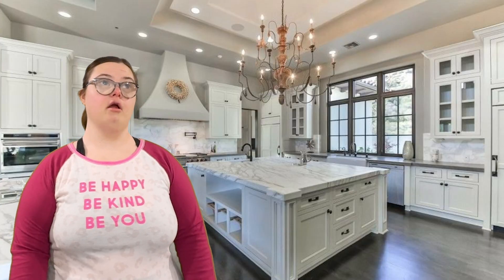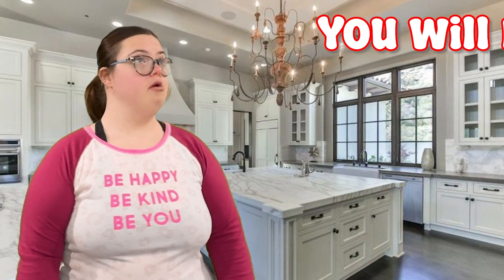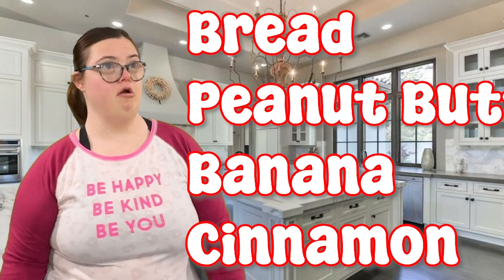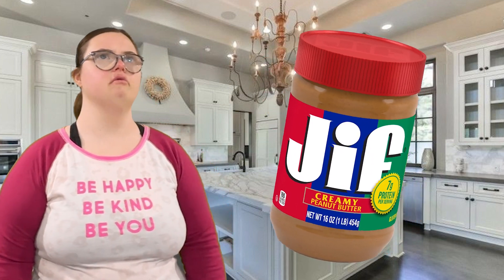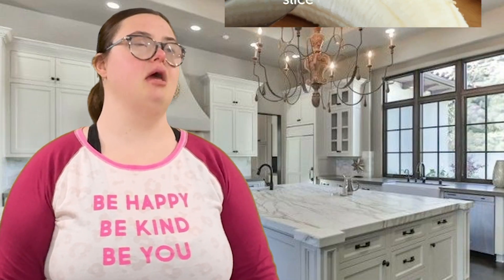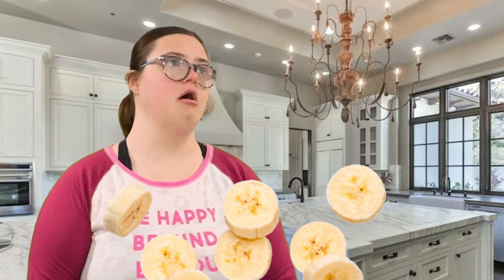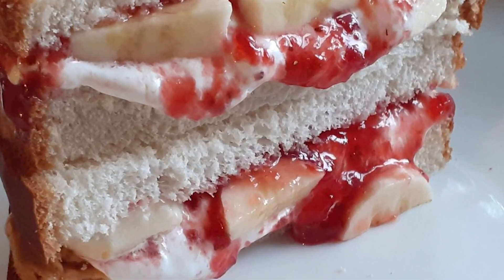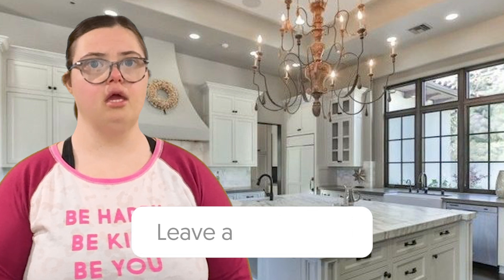The Peanut Butter Jelly Fluff TOWER Recipe!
Yummay in my tummay! It's making me hungry!